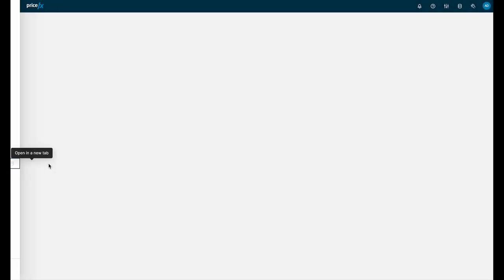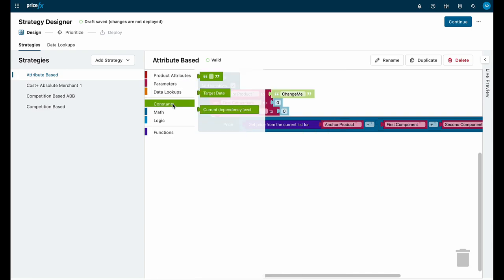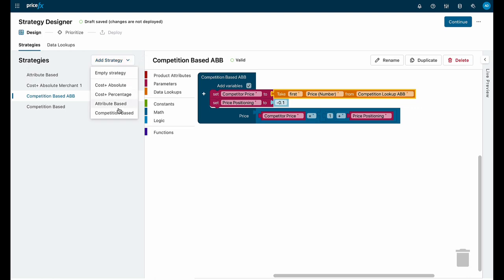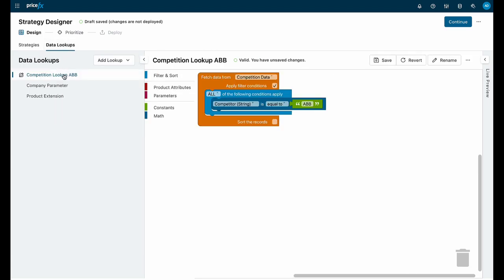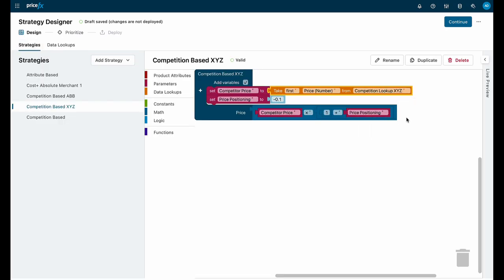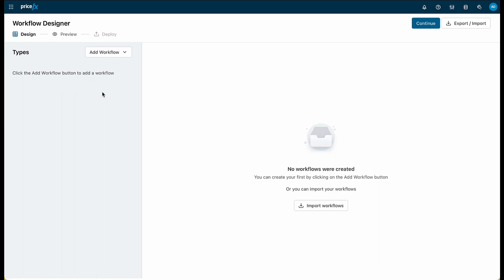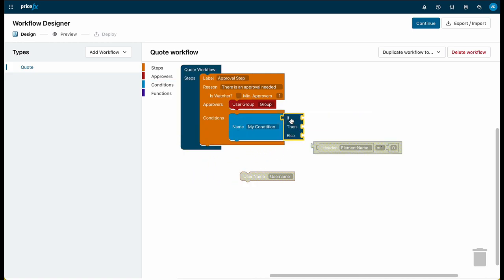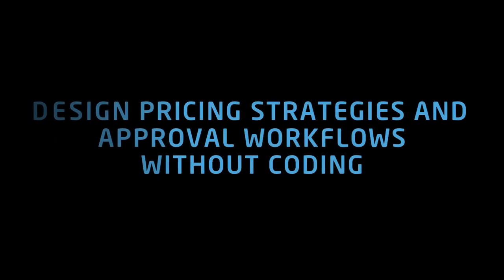Visual Configuration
Learn how to configure price strategies and approval workflows in Pricefx in a drag&drop way.